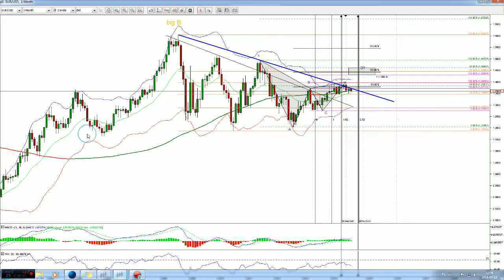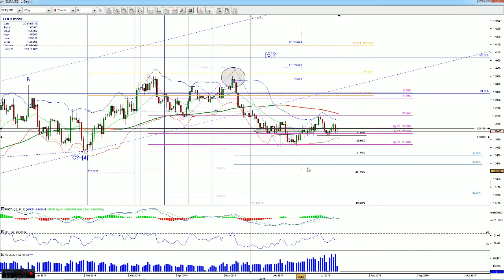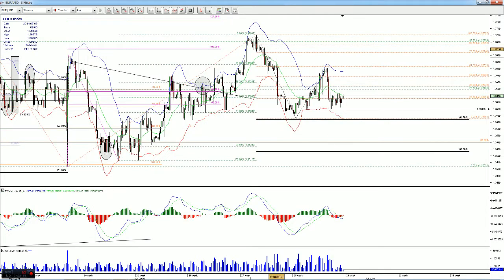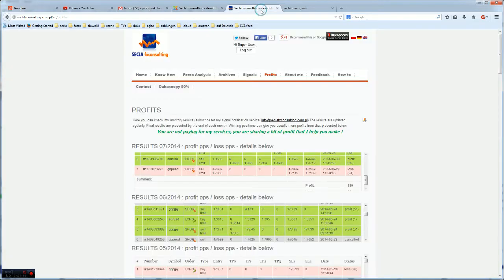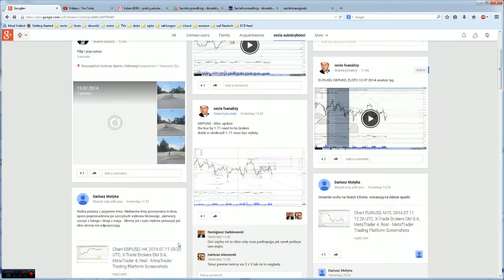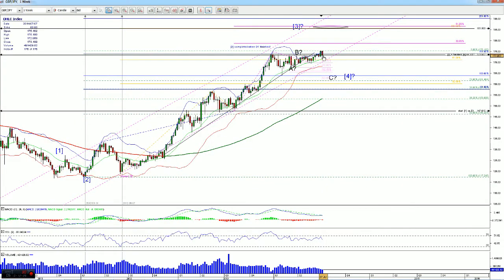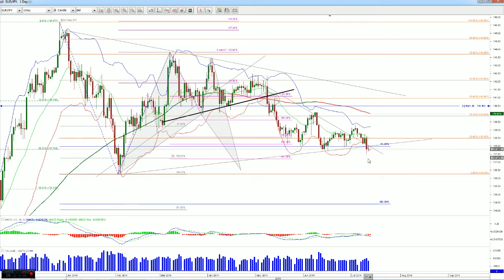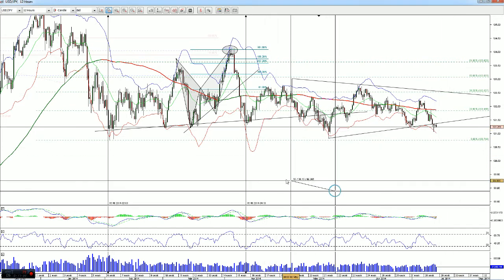Weekly FX Analysis 13.07.2014